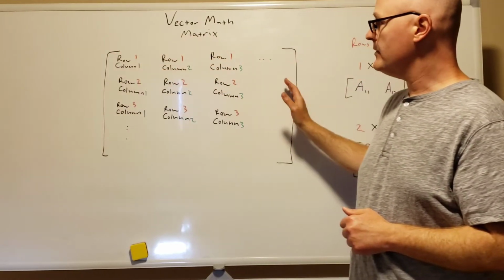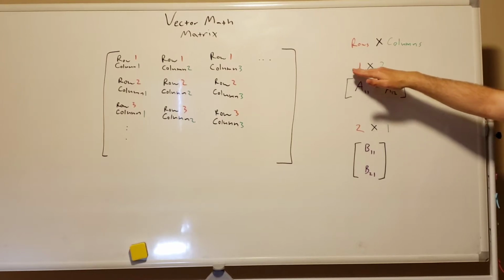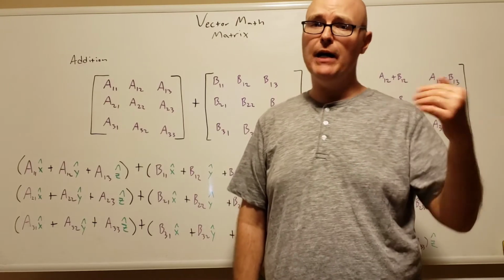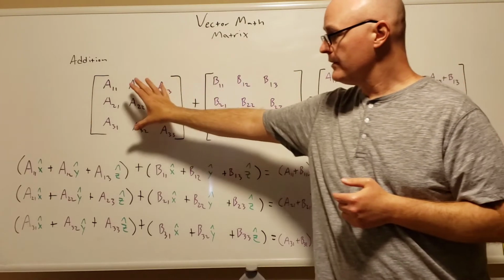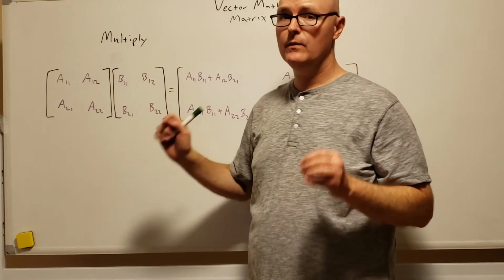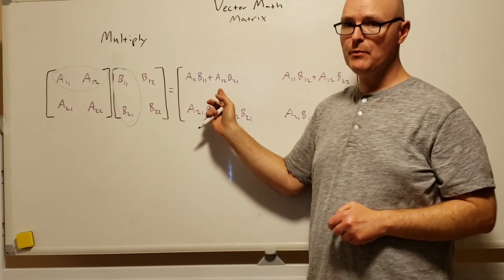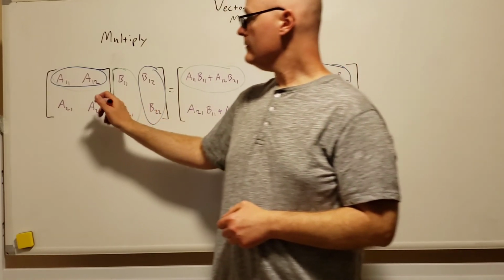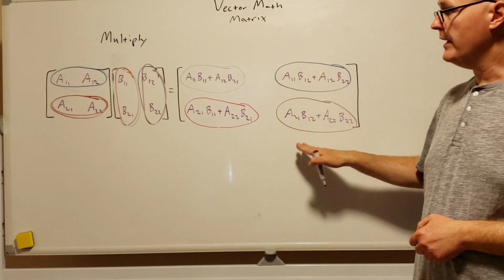Math Concepts: Introduction to vectors part 3 - matricies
Continuing with vector introduction, we look to linear algebra to aid us in vector manipulation using the matrix concept.